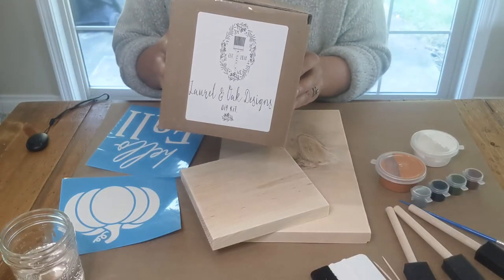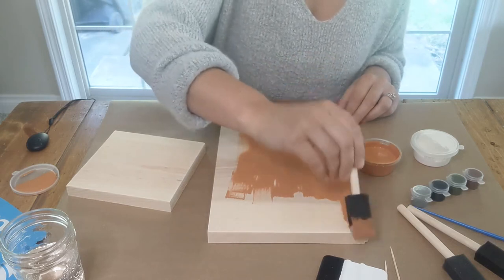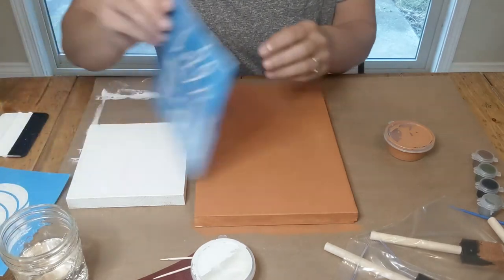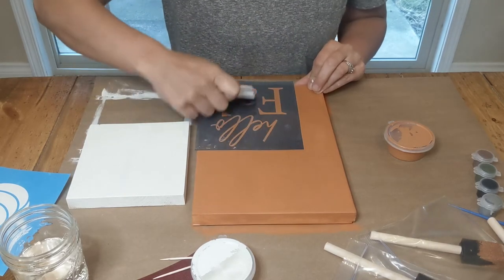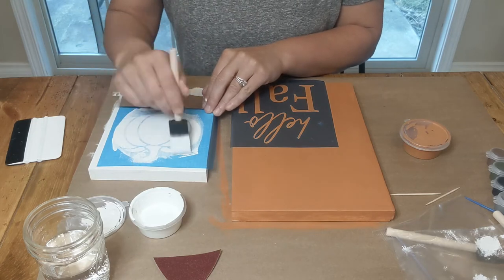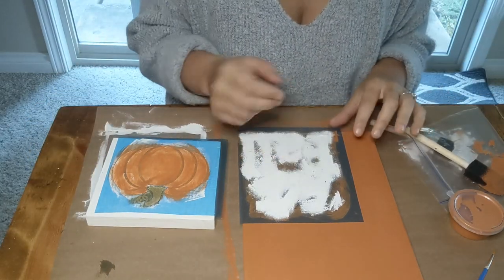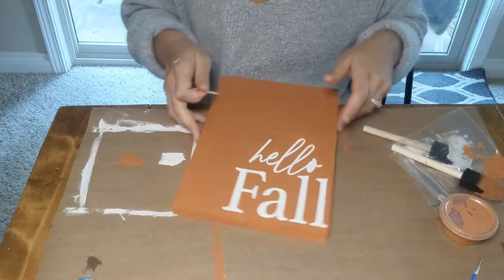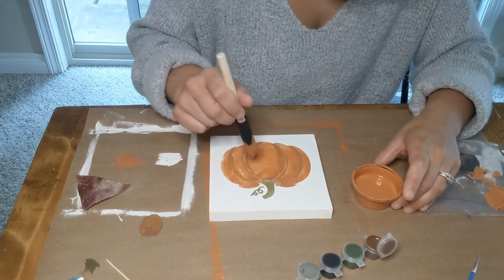Laurel and Oak Designs Diy Kit Tutorial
Welcome and thank you for purchasing a diy kit from my shop. This video walks you through the process and how to use all the tools your received in your kit.